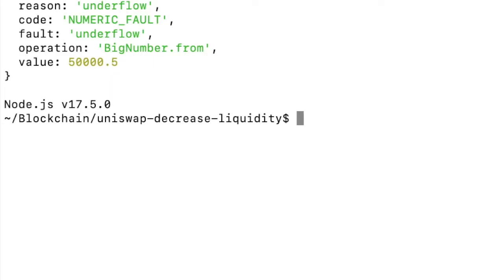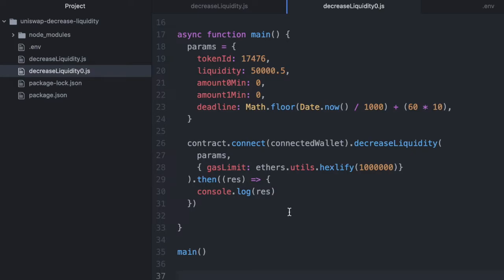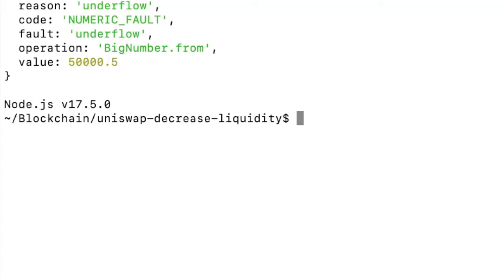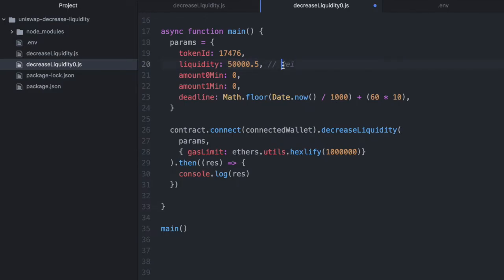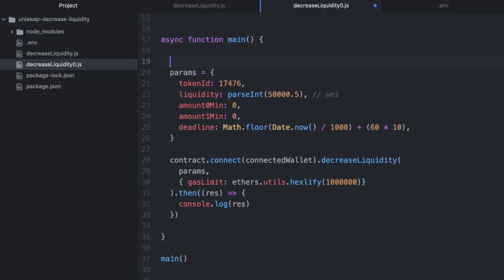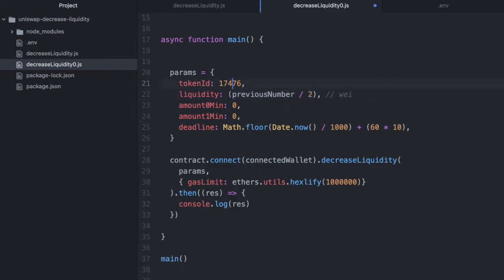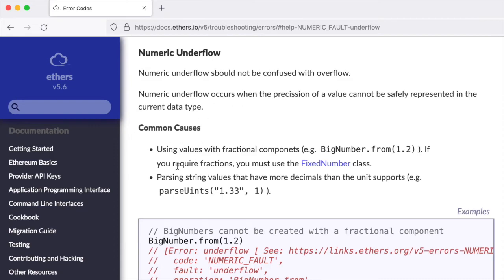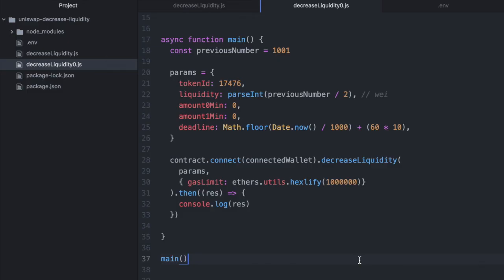How to fix EthersJS "underflow" error | BigNumber.from Error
I got this EthersJS underflow error that referenced the function BigNumber.from, and was confused because I never called BigNumber.from.
But it turned out that the function I was calling, used it under the hood.
An underflow error can be thrown if you pass a wei value with a decimal place to a function.
I'll show you a really easy fix to prevent this error.